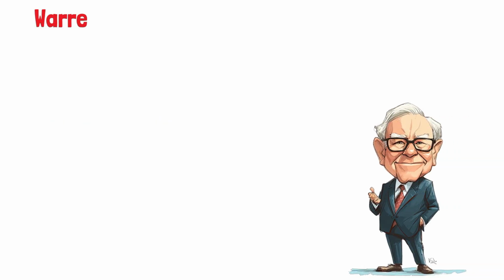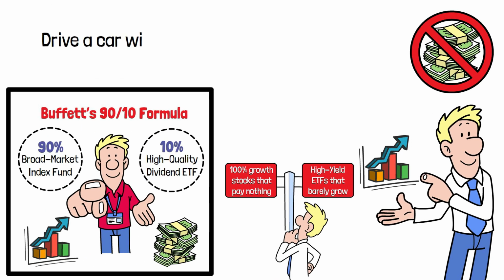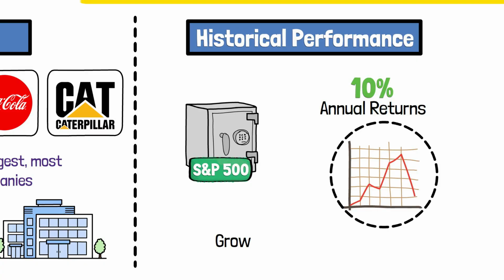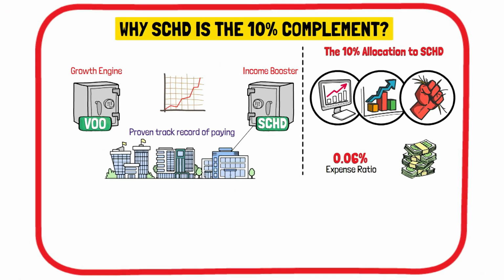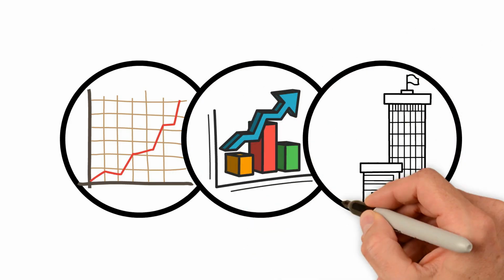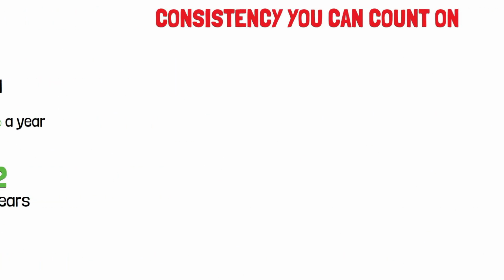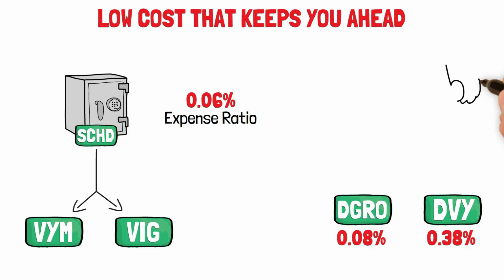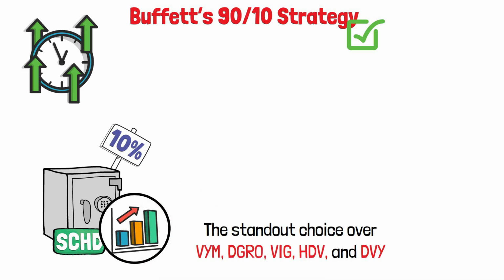Warren Buffett’s 90/10: VOO + SCHD - The Only Two-Fund Plan You Need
Warren Buffett’s 90/10 dividend strategy with VOO + SCHD is a simple, napkin-ready plan for long-term growth and reliable income. In this video, I show why VOO is the ideal 90% core and why I pick SCHD over peers like VYM, VIG, DGRO, HDV, and DVY for the 10% dividend sleeve.
📊 Top Market Research Platforms - Save Big & Start Smart
🔍 Seeking Alpha Premium - Get in-depth stock analysis, expert opinions, and powerful research tools.

📈 Alpha Picks + Premium BUNDLE - Get top stock recommendations plus all Premium features.

📊 Alpha Picks Only - Let Seeking Alpha’s team do the research for you with two top stock picks each month.

What you’ll learn:
• The 2-engine portfolio: VOO for market-wide growth, SCHD for durable, rising cash flow
• Why SCHD’s quality screens, low fees, and dividend growth make it a standout
• How VOO + SCHD balance total return, drawdowns, and inflation protection
• The key trade-offs vs VYM, VIG, DGRO, HDV, and DVY

If you’re tired of overcomplicating your portfolio, this breakdown gives you a clear, rules-based path you can stick with for decades. Drop your questions below and tell me your current ETF mix—let’s optimize it together.
🚨Advertiser Disclosure:
The links provided on this channel are from affiliate partners, which means that if you make a purchase through my affiliate link, I may earn a small commission at no cost to you.